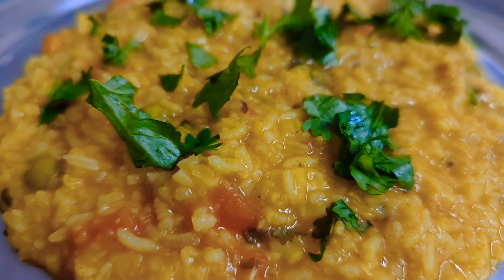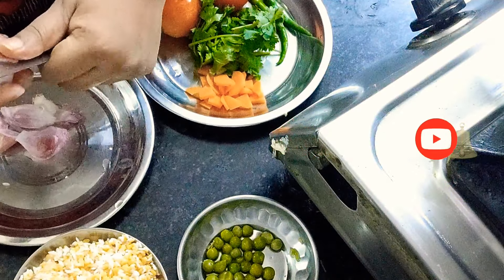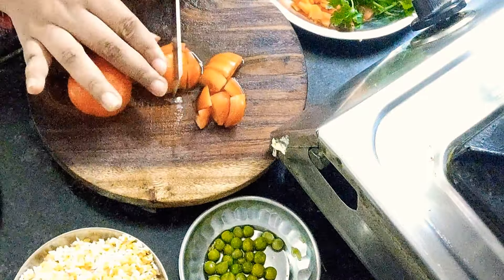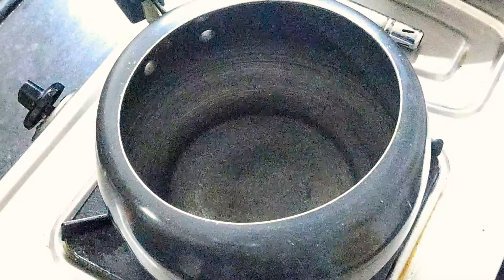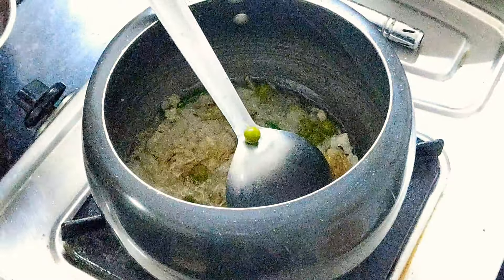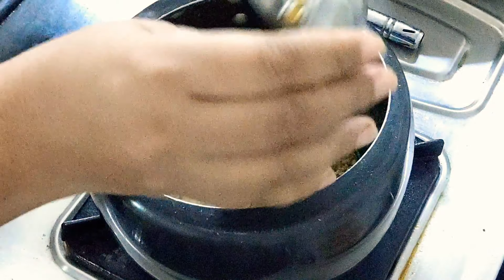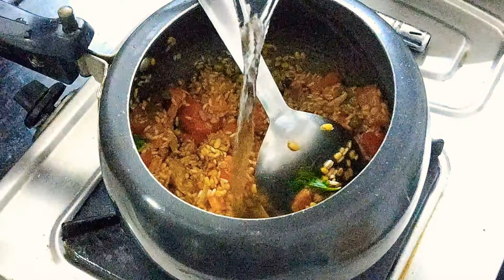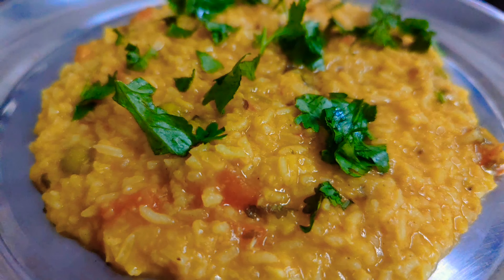easy way to make masala khichadi| मसाला खिचड़ी कैसे बनाए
all videos are shoot in Samsung galaxy s22 ultra